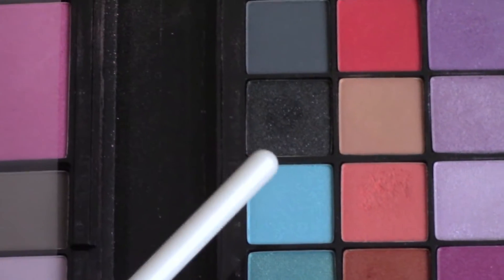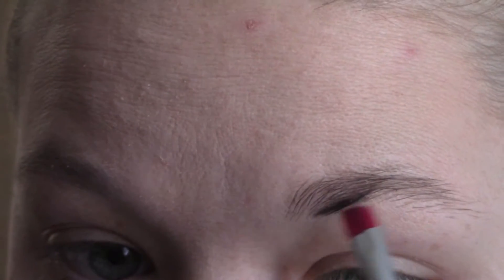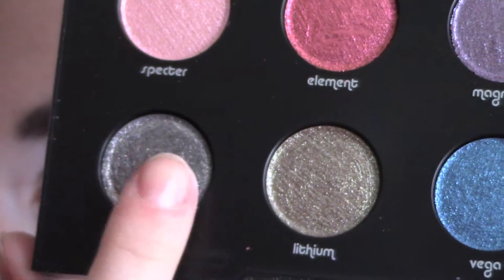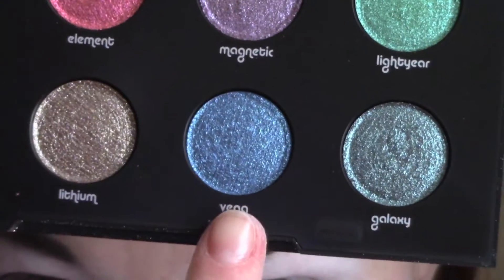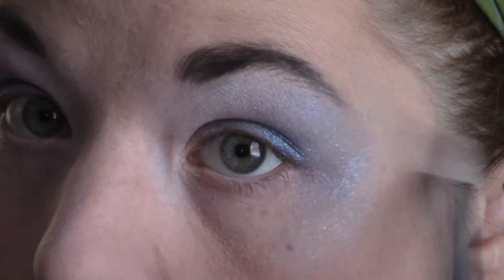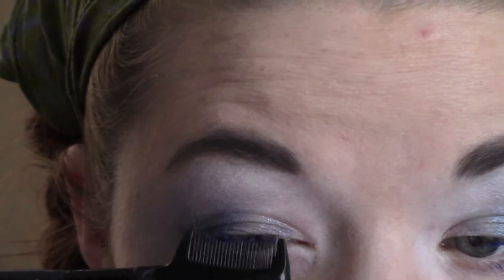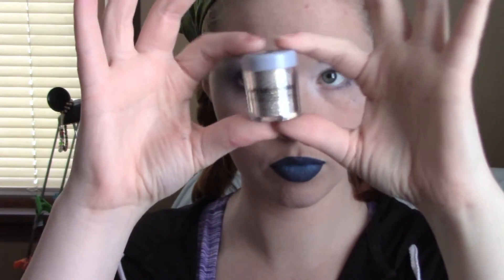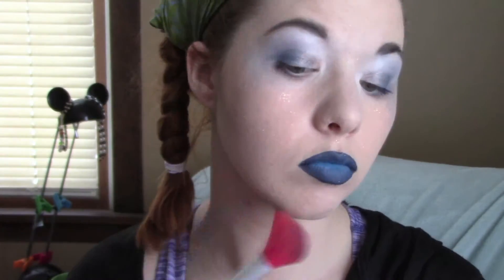Frozen Fairy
In honour of the ridiculous amount of snow Maine received this past month/it being winter and all, here is a winter-inspired fairy. I had fun with this one. Not the cold, but definitely the look and there was a TON of spare footage... of me just talking... and talking... and talking. So there may be an outtakes video to follow. ;)

Music is none other than Tchaikovsky's "Waltz of the Snowflakes". Any questions or comments leave 'em below and I'll see y'all soon! :D